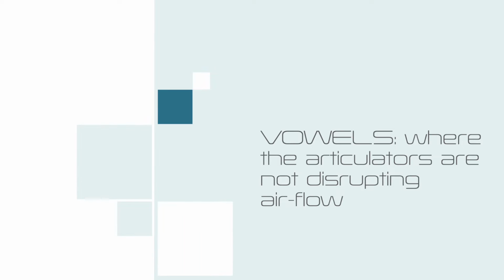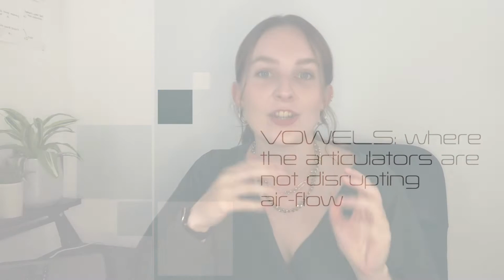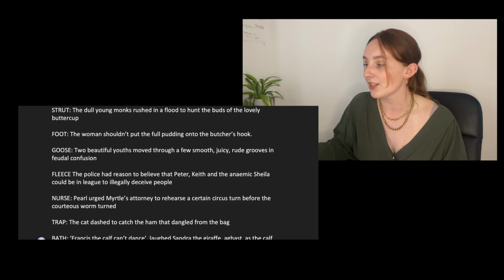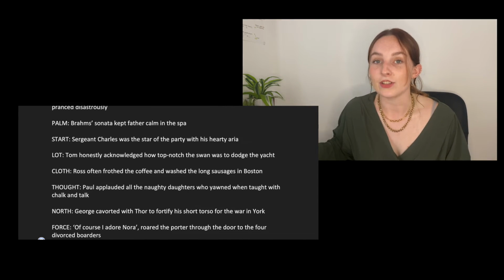HOW TO DO ACCENTS: VOWELS (pt. 2) 101. MASTER accents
Hey :)
Accent skills are one of the most interesting, fun and useful things to learn as an actor or professional voice user. So, I've put together a 4 part series on how to approach ANY accent covering all of the basics.

My name is Molly and I am a Voice and Accent Coach based in London. I'm starting YouTube to share my knowledge in longer forms of content that will hopefully be useful to you all  📚

WHO AM I:
I’m Molly, a Voice and Accent Coach working in London, UK. I make videos that explore all things Voice, Accent, Drama-School, Creativity and overall fulfilment. I also share lots of information on my instagram (see link above), and I write a weekly email newsletter that contains some quick thoughts + links to interesting things (link above).

GET IN TOUCH:
If you’d like to talk, I’d love to hear from you.